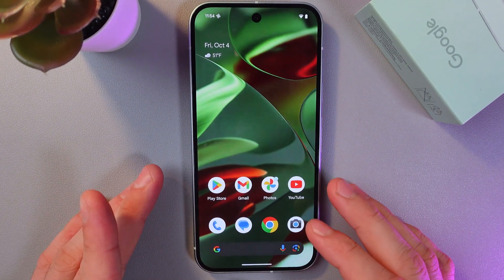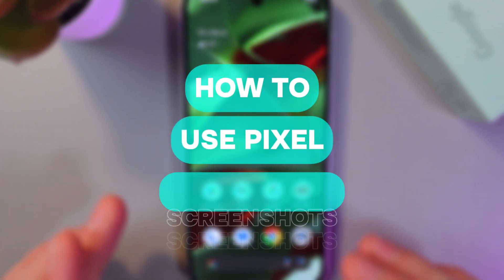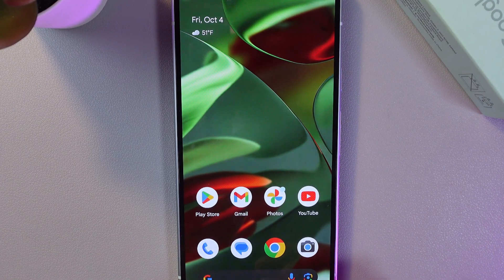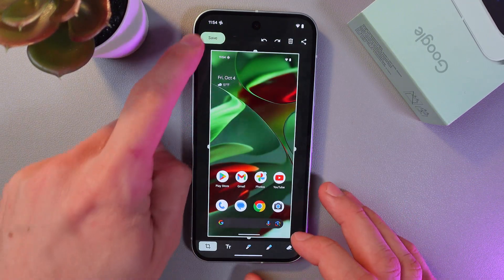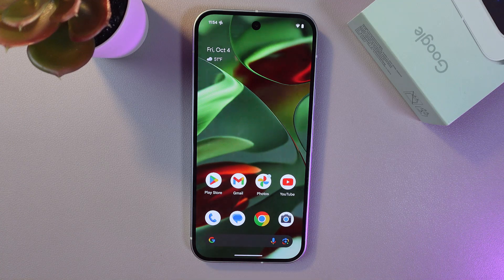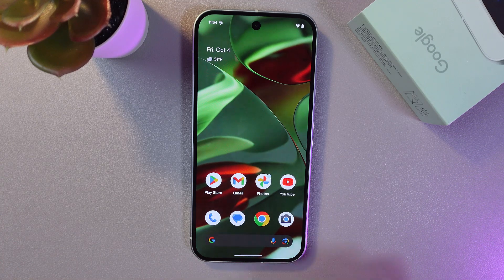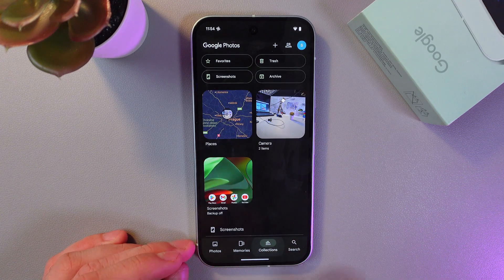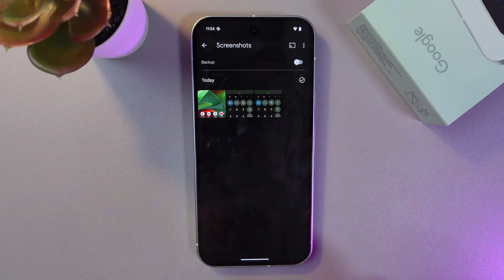Google Pixel 9 : How to Use Pixel Screenshots | Tips, Tricks & Hidden Features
Discover how to use the Magic Editor on your Google Pixel 9 to elevate your photography game! In this video, you'll learn step-by-step how to enhance your photos with the powerful features of Magic Editor. Whether you're adjusting the lighting, tweaking colors, or removing unwanted objects, this guide will help you unlock professional-level results with ease. Perfect for both beginners and advanced users, you'll be creating stunning images in no time. Get the most out of your Google Pixel 9 with these must-know tips and tricks!